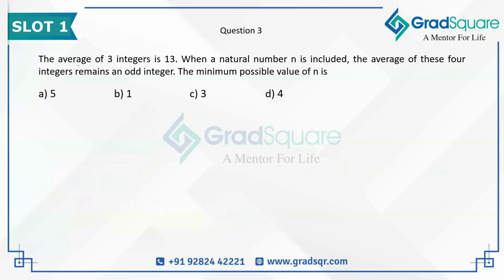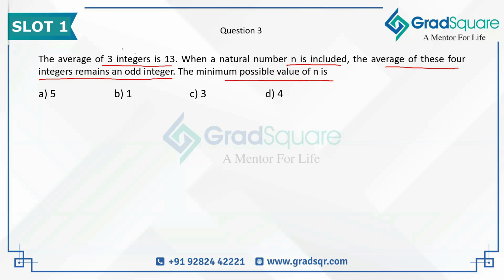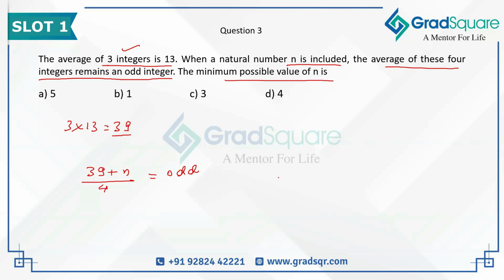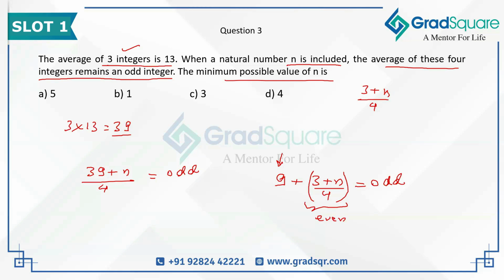CAT 2022 - Slot 1 - QA 3 - Arithmetic (Average) by GradSquare Mentor Mr. Kushal Bohra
The average of 3 integers is 13. When a natural number n is included, the average of these four integers remains an odd integer. The minimum possible value of n is

Join us for an insightful analysis of CAT 2022's Quantitative Aptitude Slot 1, as GradSquare Mentor, dissects Question 3 on Arithmetic (Average)